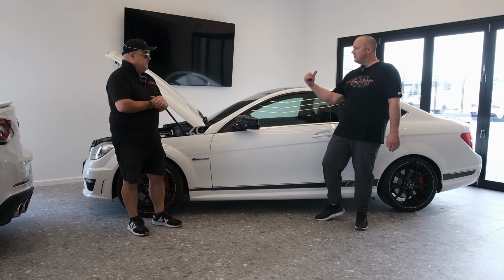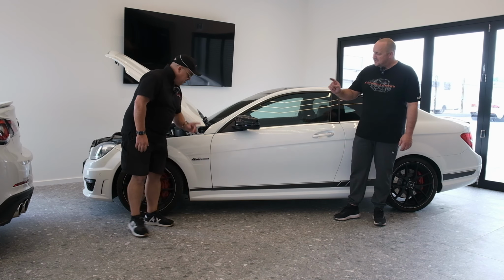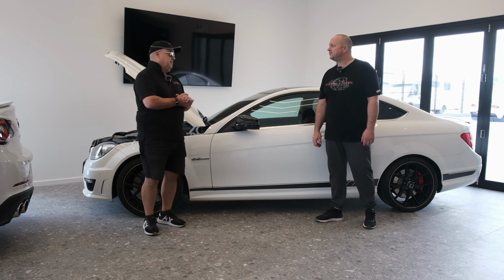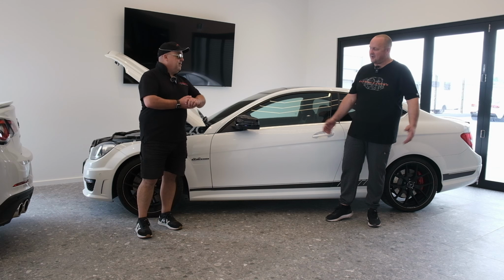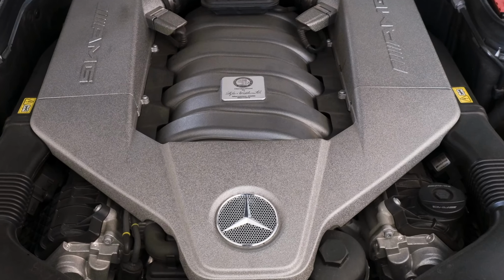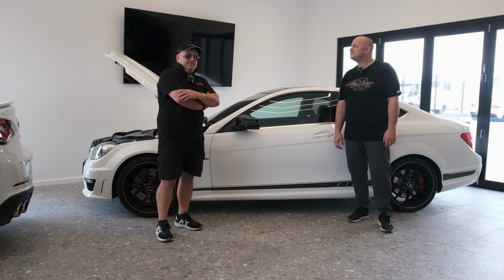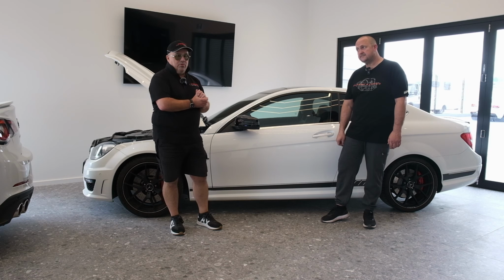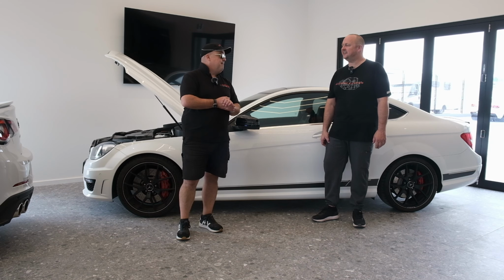A Mercedes C63 really a Holden Commodore? Range Anxiety SE01 EP05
The gang gets back together to have a look at the similarities between 'Herman The German' Martins AMG Edition 507 C63 V8 Coupe and our own Home Grown Muscle Cars. Can anyone say Monaro?